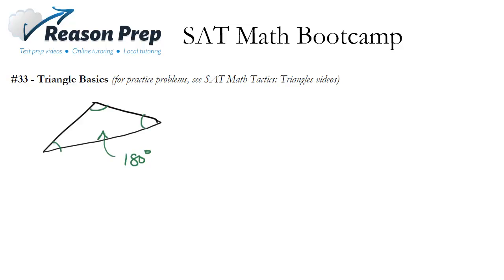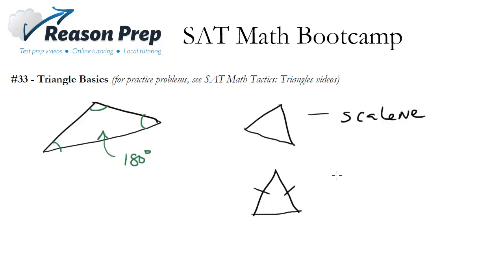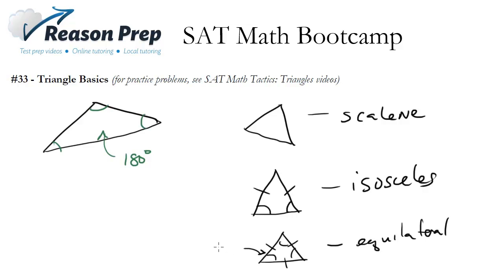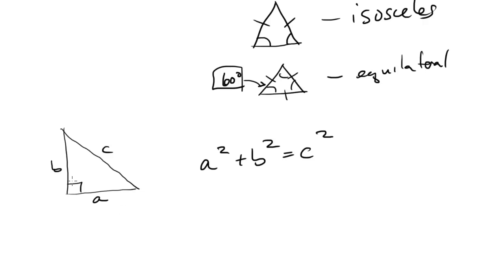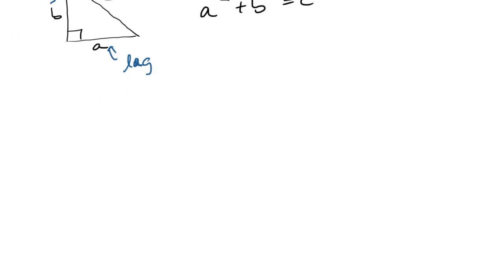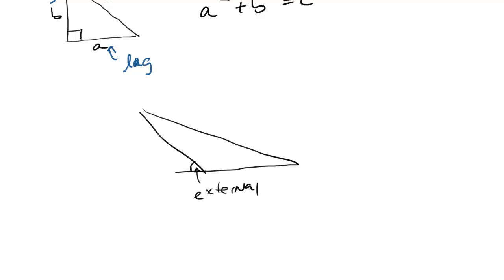#33 - Triangle Basics, SAT Math Bootcamp